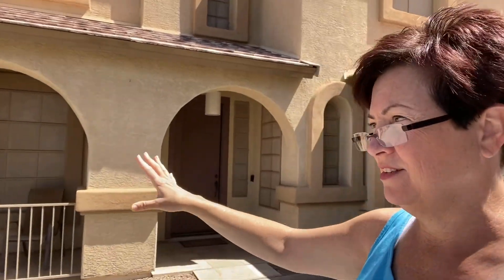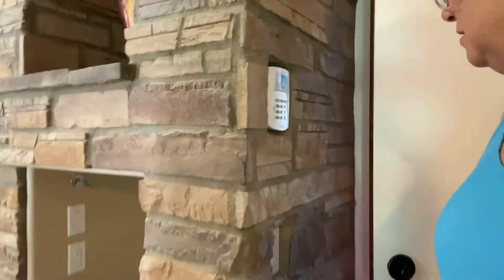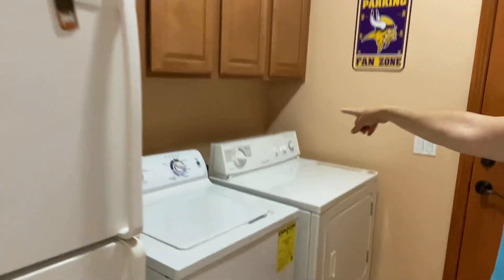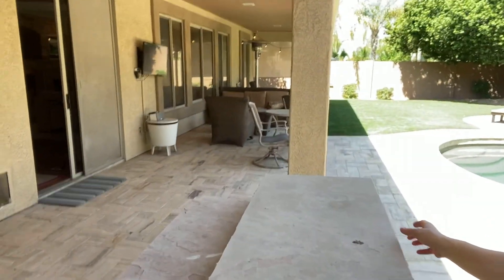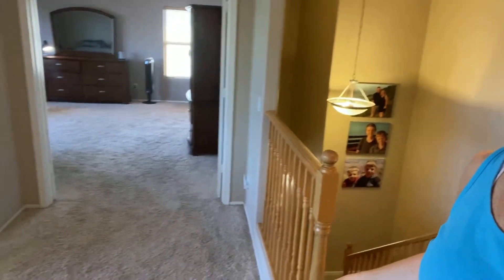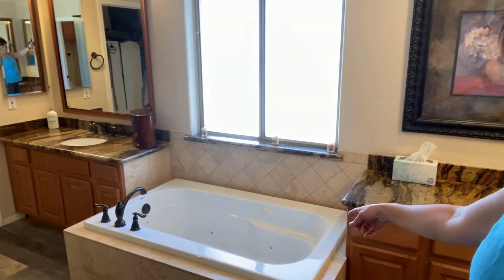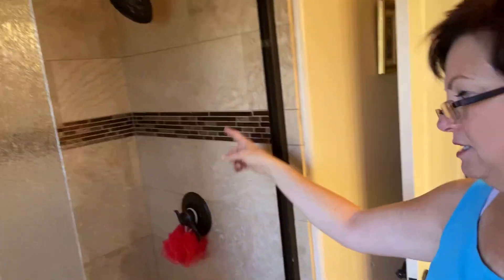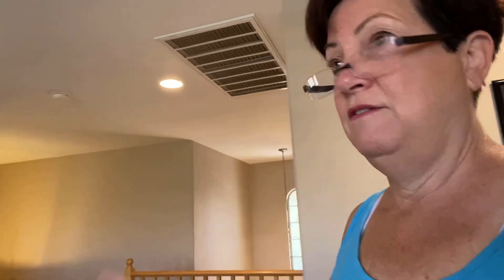Home preview tour, 286 E Elgin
One week prior to being on market.